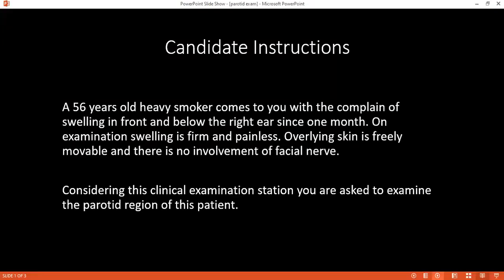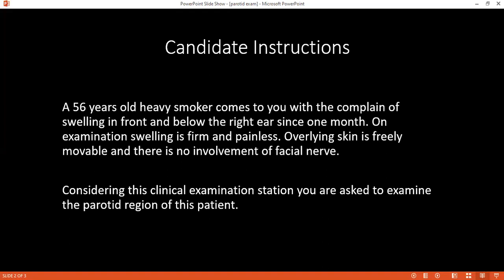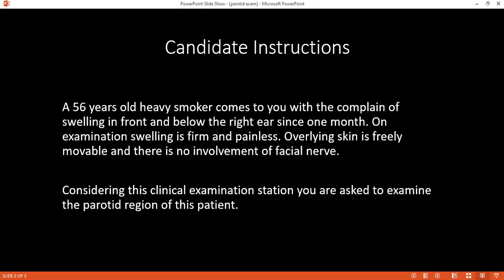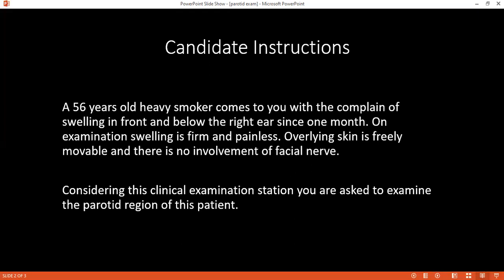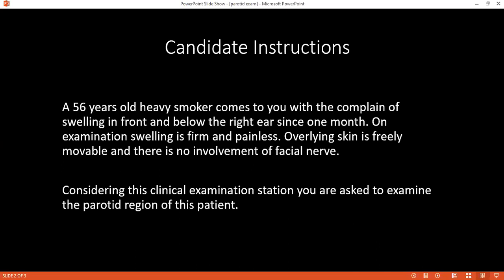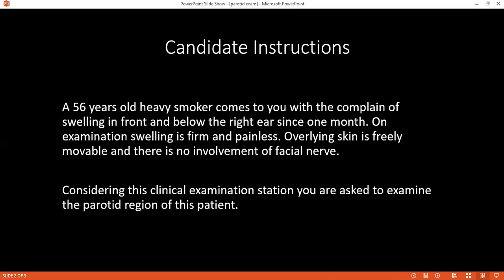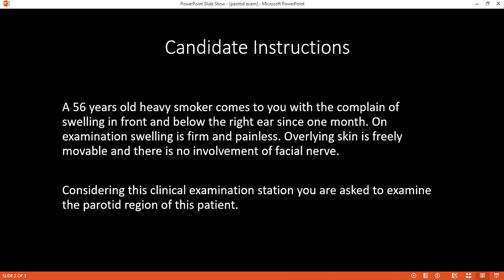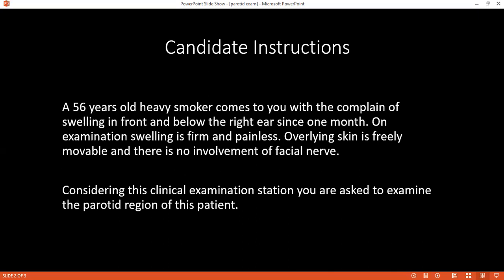CLINICAL EXAMINATION STATION OF PAROTID REGION SWELLING